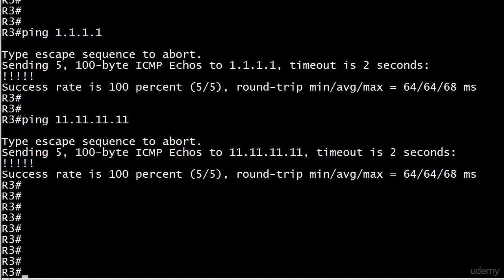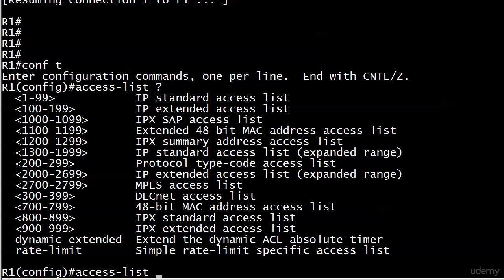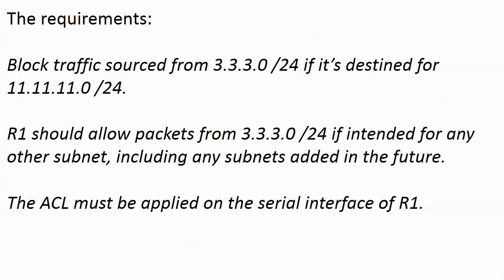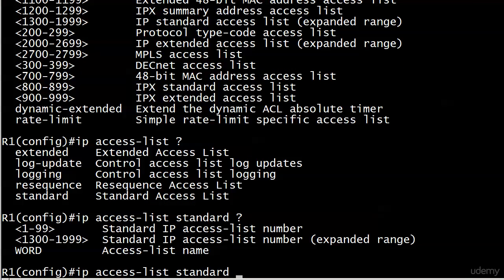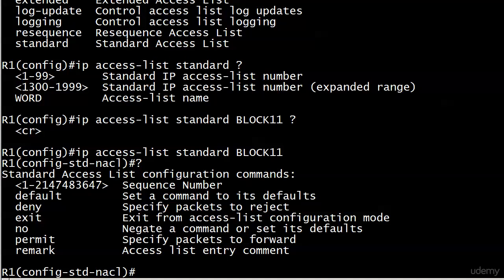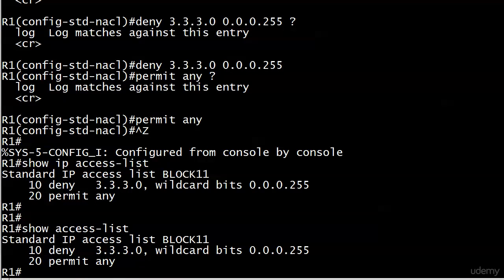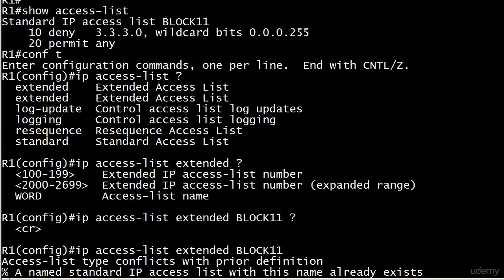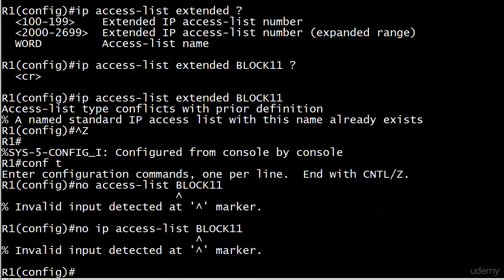86 Named Standard ACL Lab